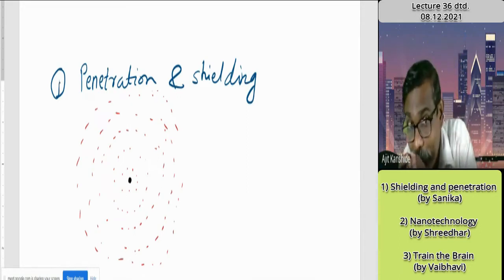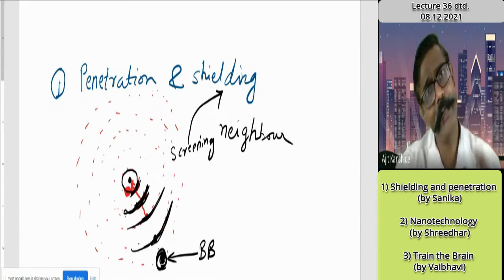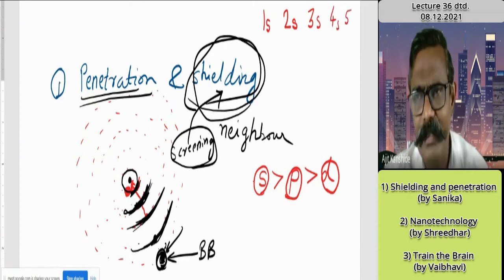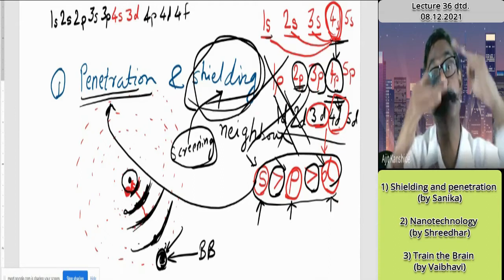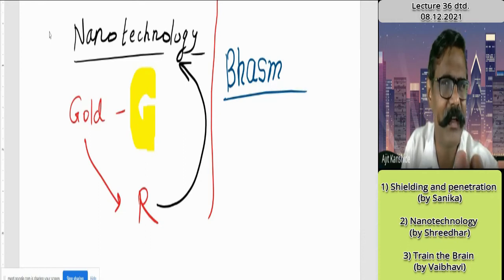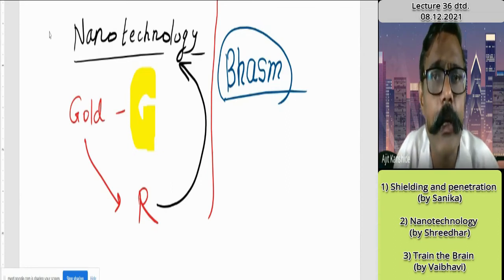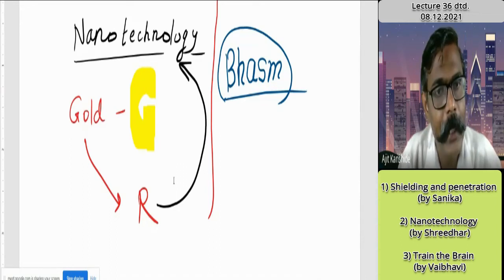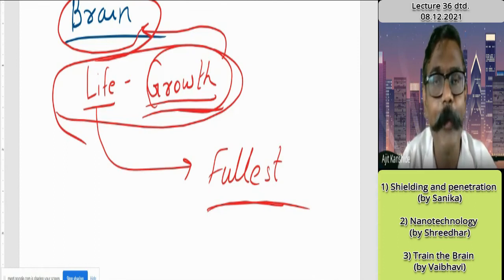Shielding and penetration | Nanotechnology | Train the brain